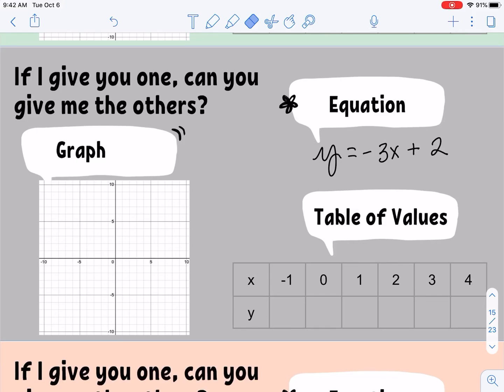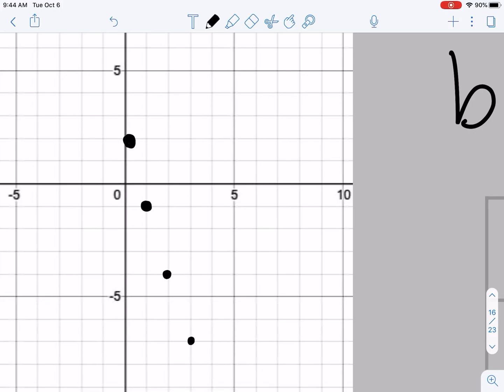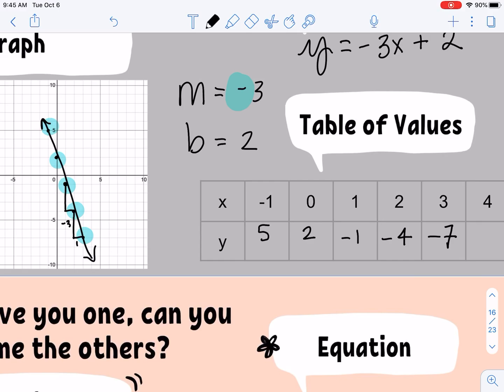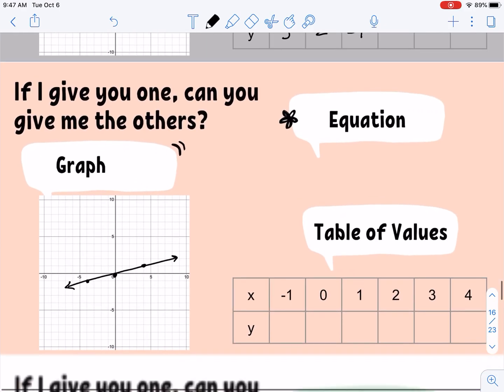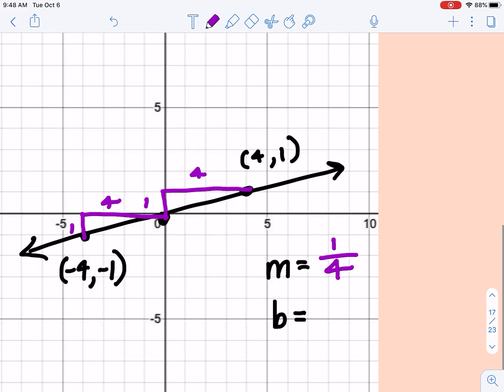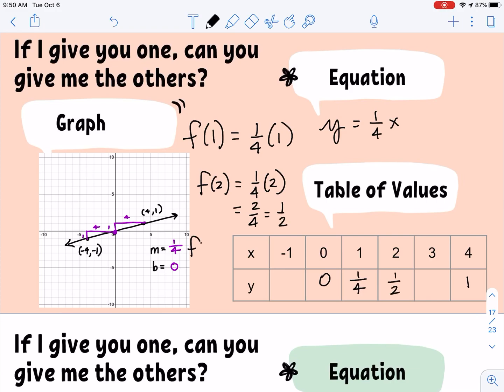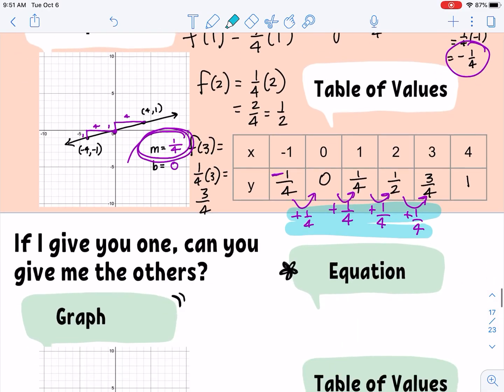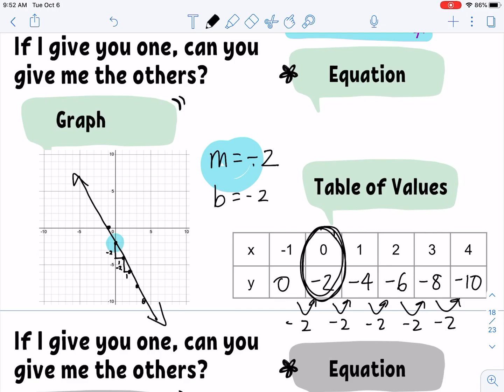Linear Functions: Tables, Graphs, Equations (5/5)